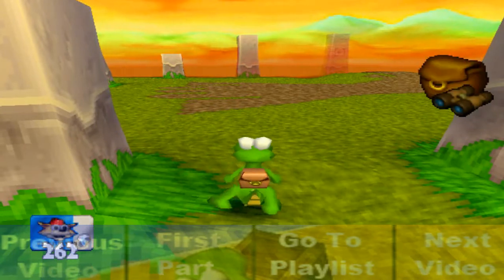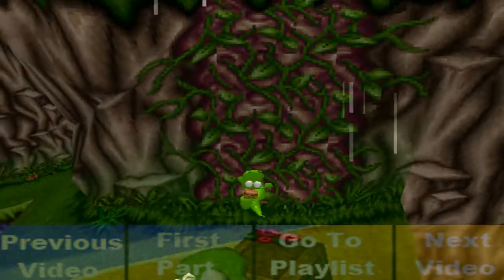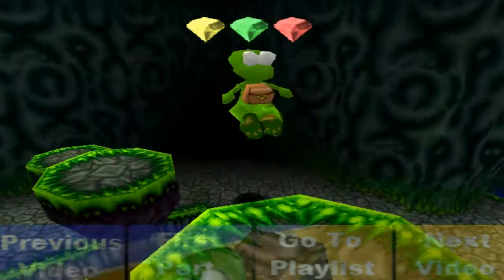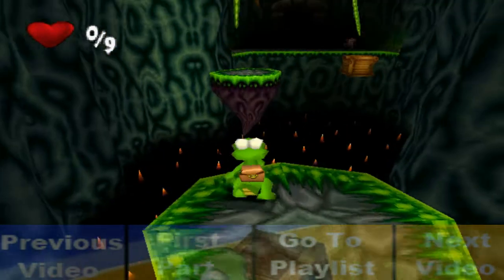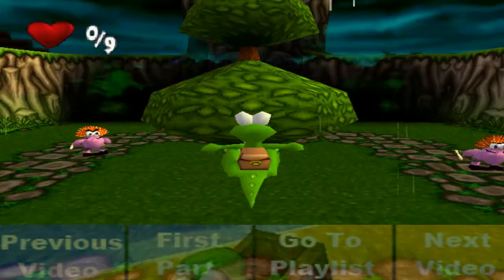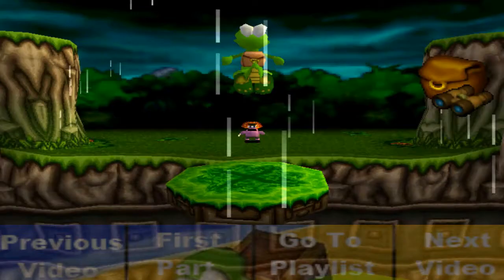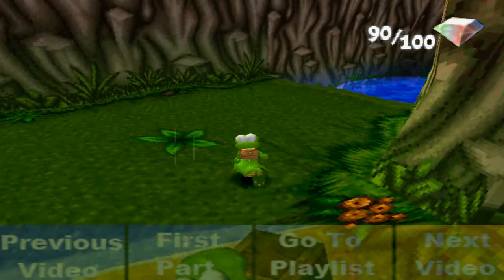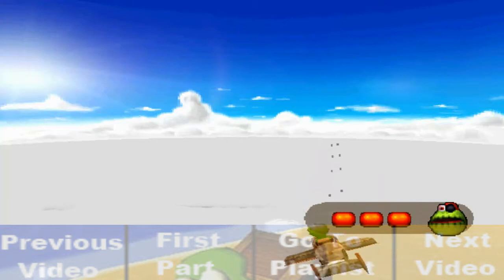Let's Play: Croc 2 Part 23: Croc Is Athletic!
Seriously, Who would've thought? Nice trick though.

In This Part:
- Up the Waterfall
- Boss: Dante's Peak